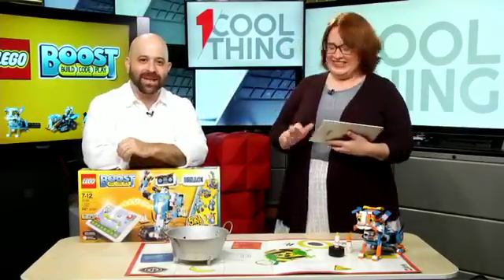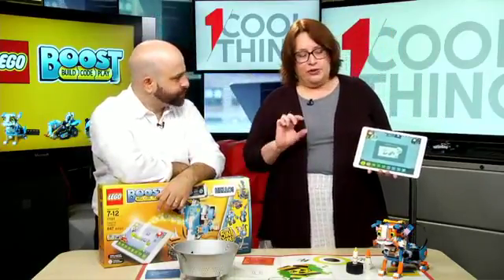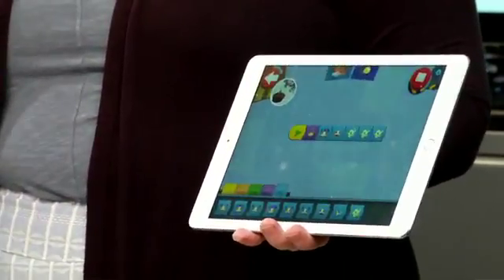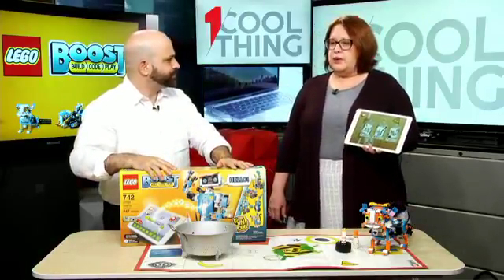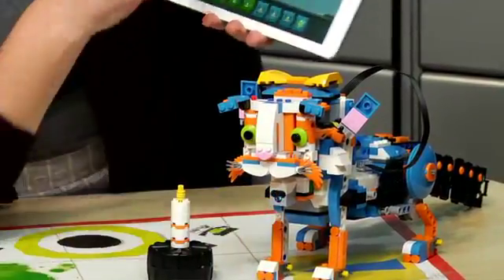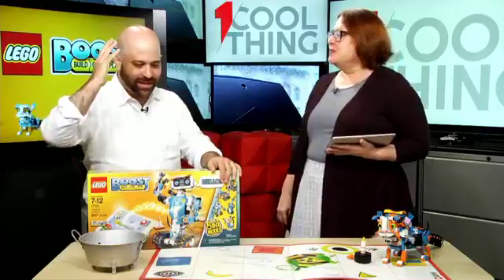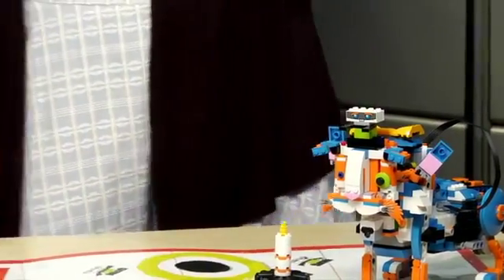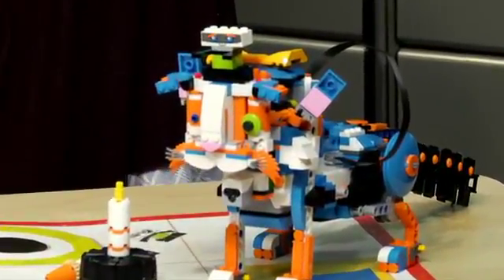Lego Boost: One Cool Thing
Checking out Lego Boost, a cool and fun way to learn coding and robotics.

Read the entire review of the Lego Boost right here!